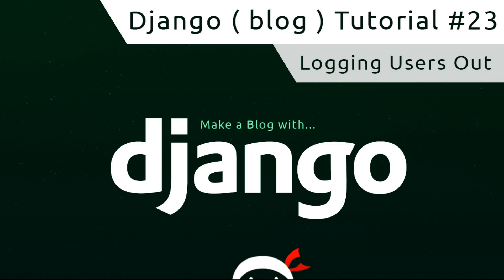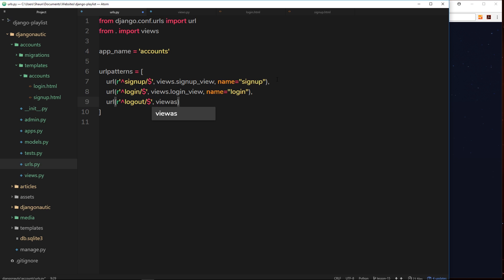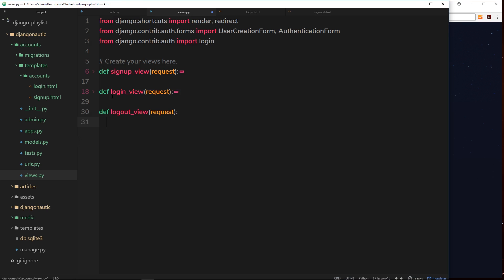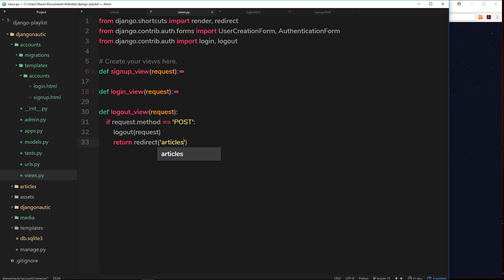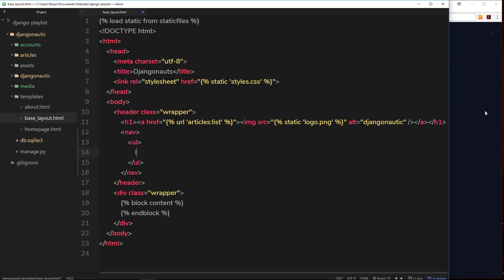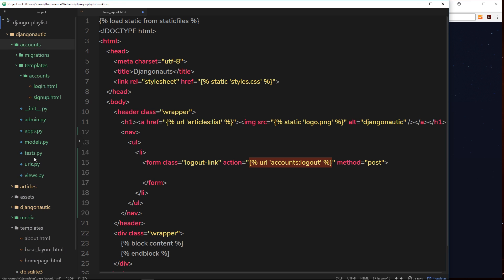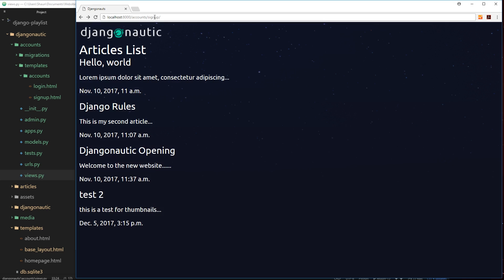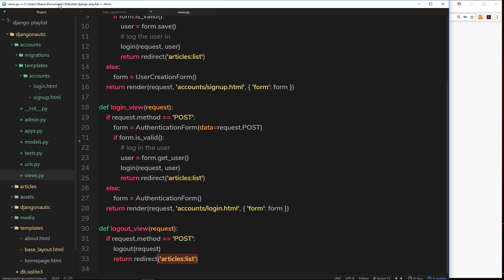Django Tutorial #23 - logging users out